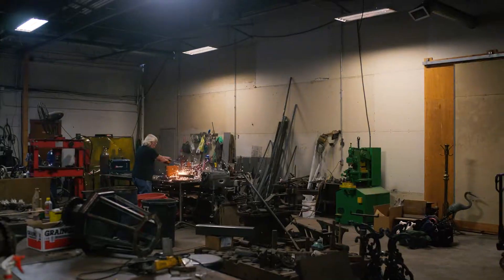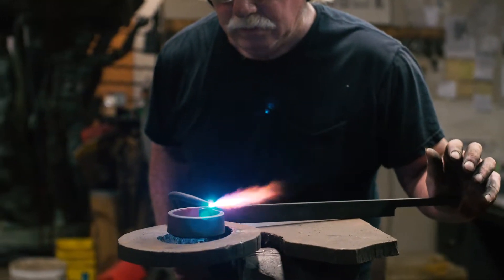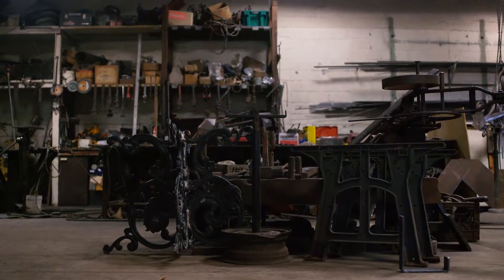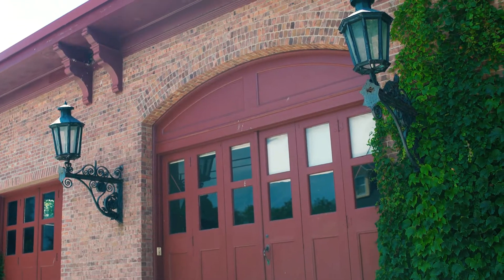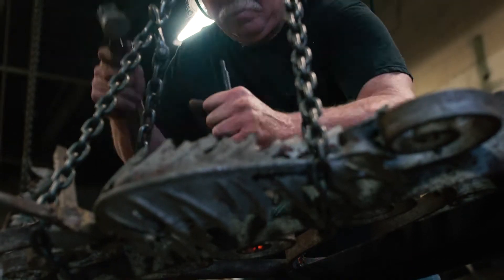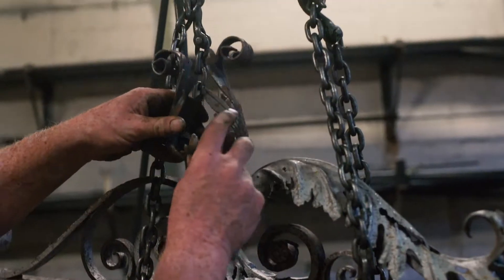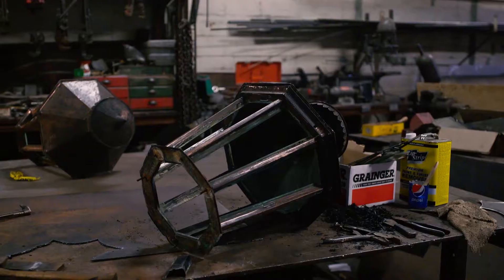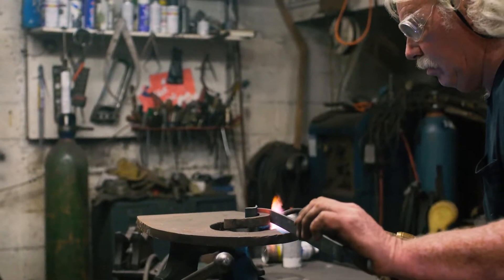Aardvark Ironworks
Aardvark Antiques in Newport, RI restores structural ironworks for the surrounding mansions in Newport.